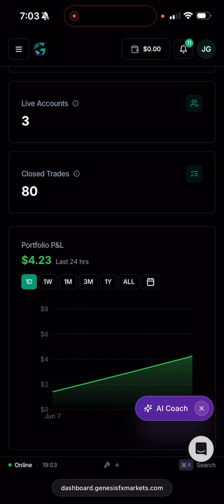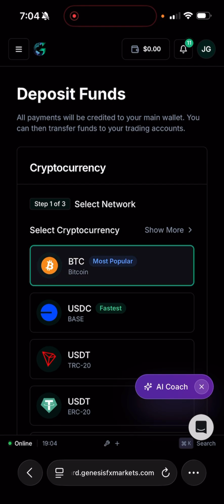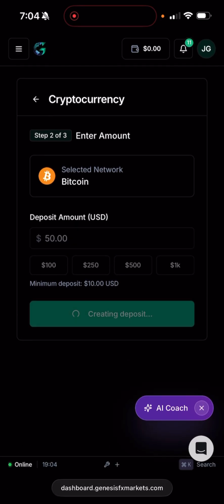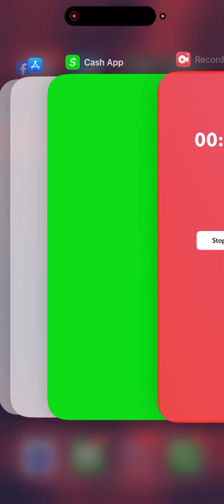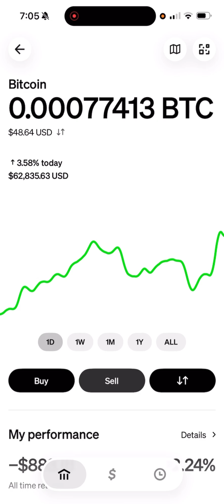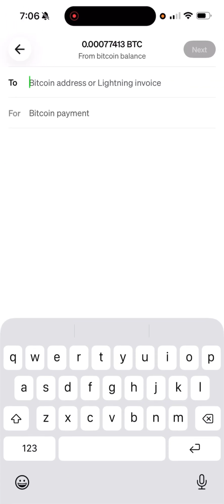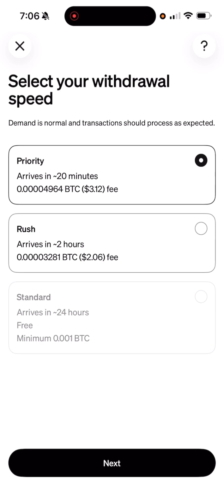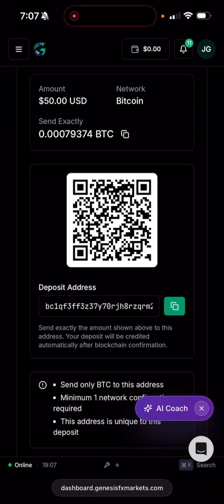How to do a deposit in GenesisFX?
GenesisFX broker tutorial

Join my FREE TRADE GROUP HERE